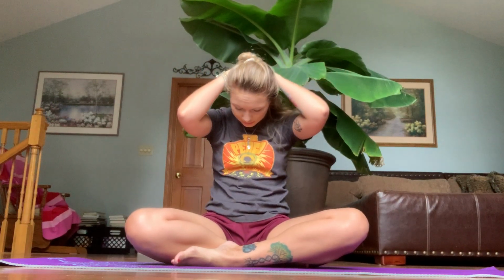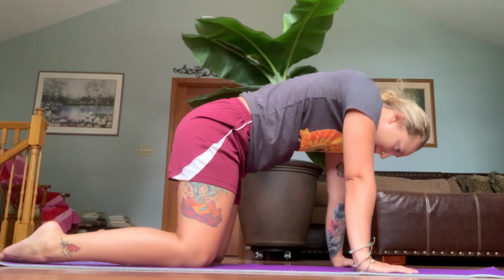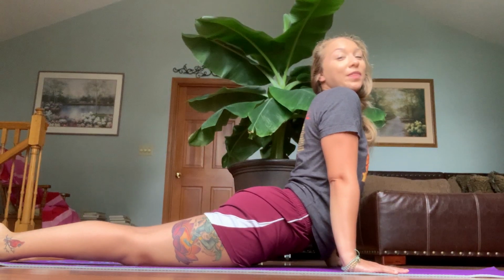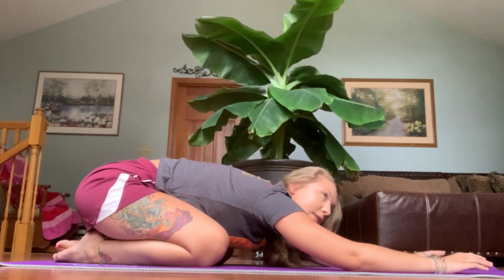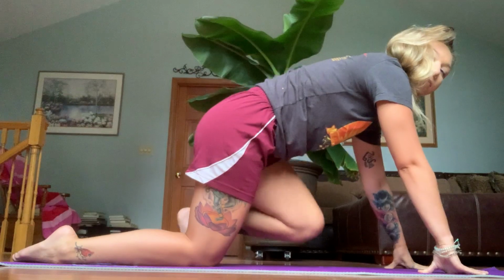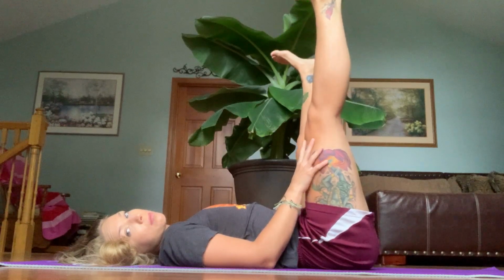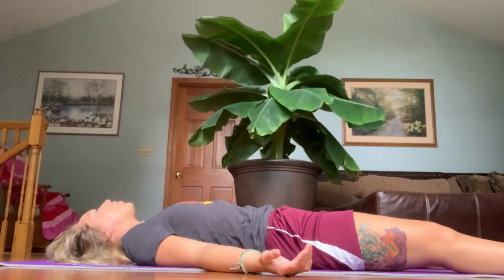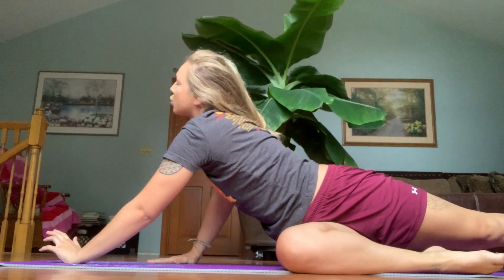Hips and Heart Yoga - 40 minute Class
Open your hips and your heart! This relaxing yoga class is filled with hip and heart openers! Bring some love into your practice!